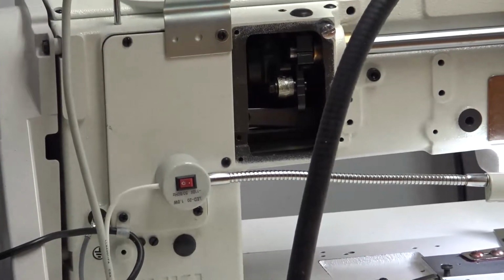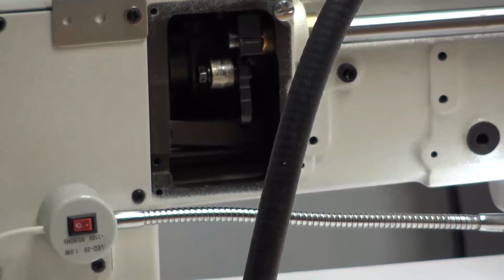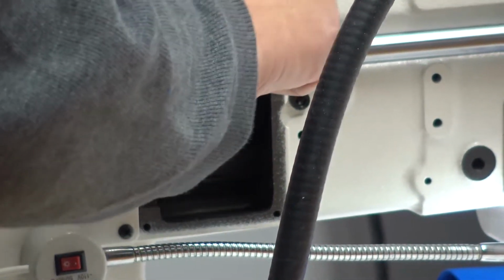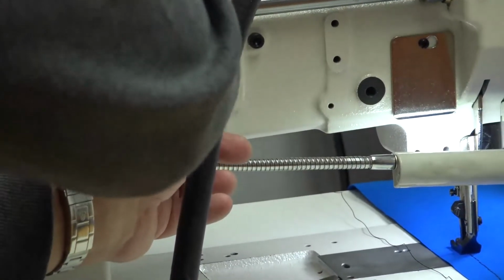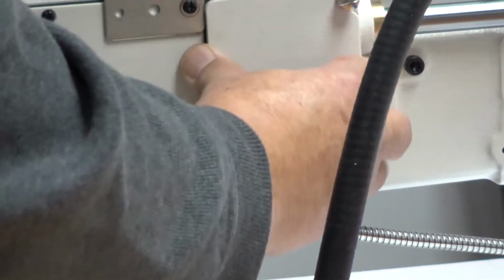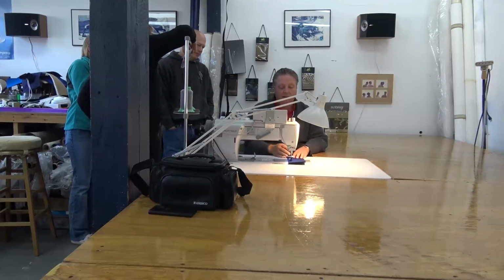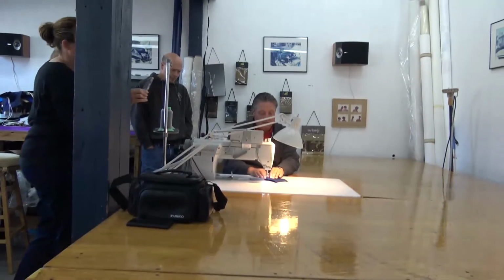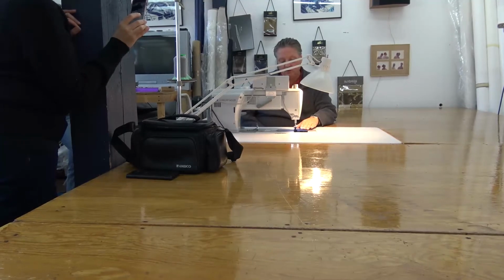Industrial Sewing Machine Walking Height Adjustment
Mark Hood describes walking height adjustments on a Juki 1508, Juki 563, Adler 267 and a Adler 867 to students in one of our canvas training workshops